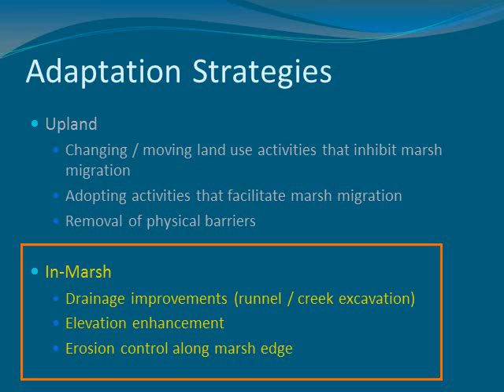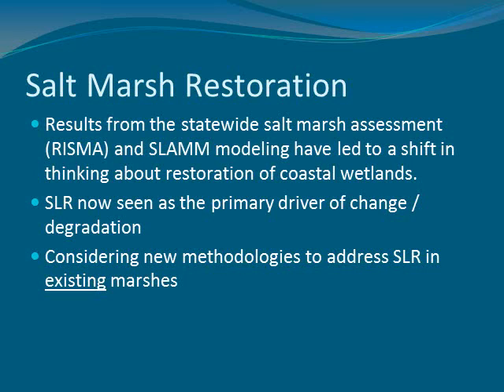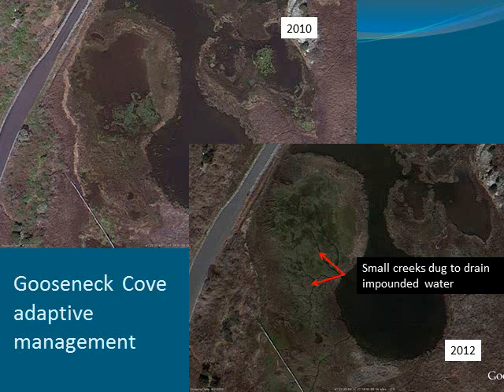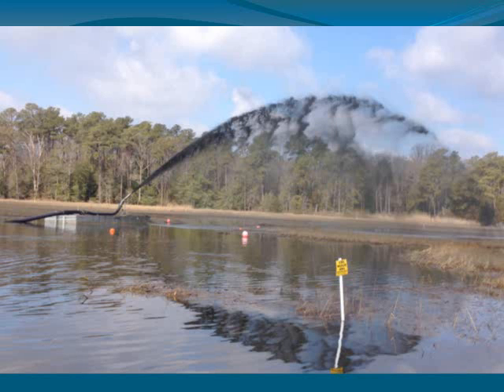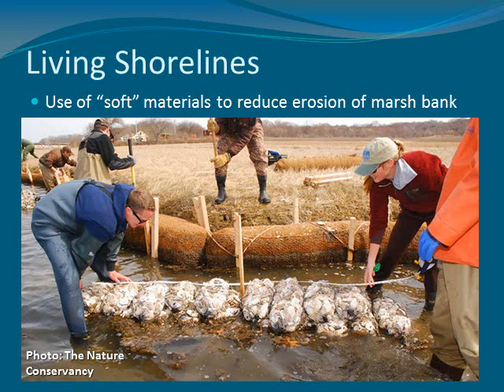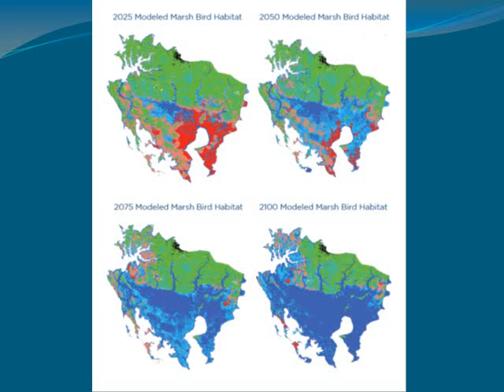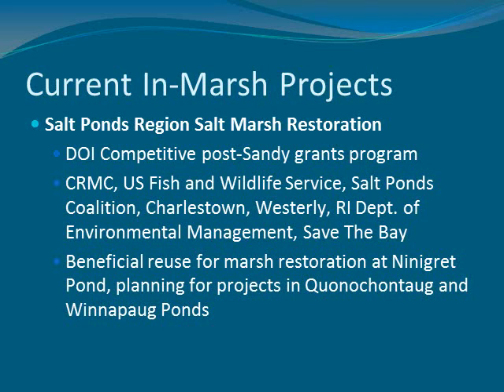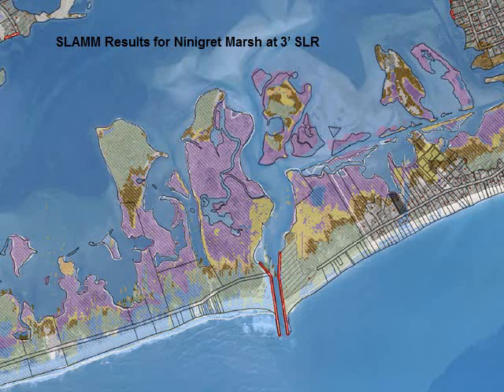Presentation: Using SLAMM to inform Coastal Wetland Restoration and Adaptation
Current Application of SLAMM Maps, Sea Level Affecting Marshes Model (SLAMM) Beach SAMP Public Stakeholder Meeting

Using SLAMM to inform Coastal Wetland Restoration and Adaptation
Caitlin Chaffee, Rhode Island Coastal Resources Management Council